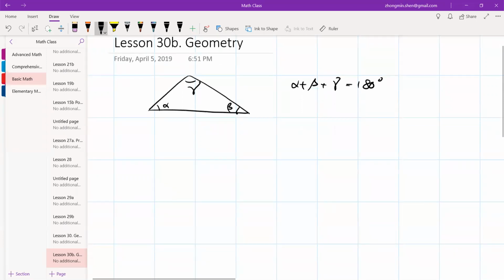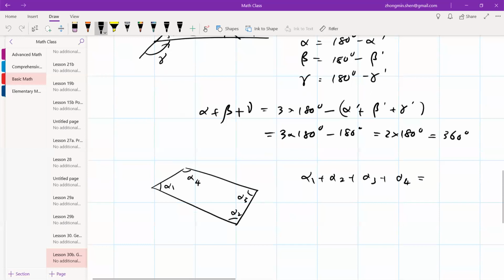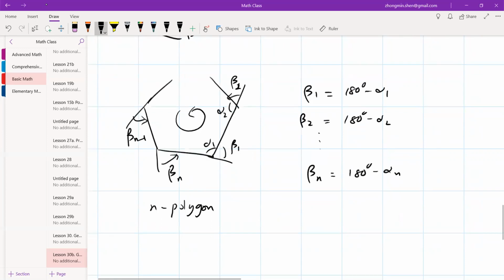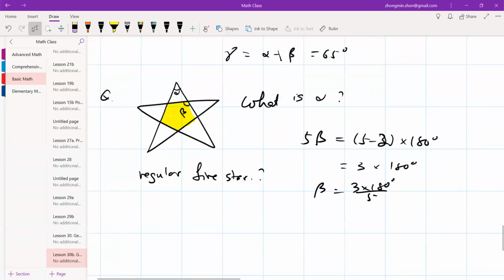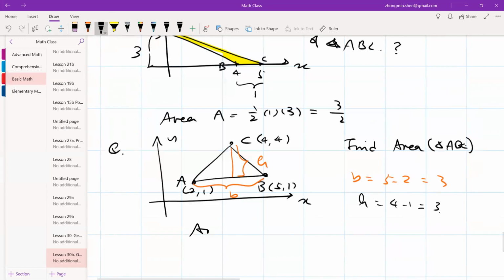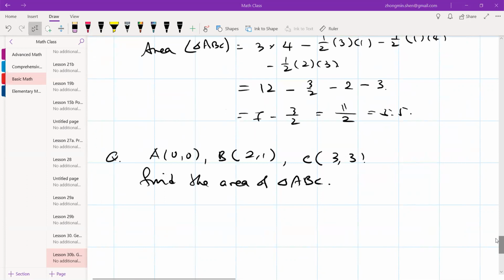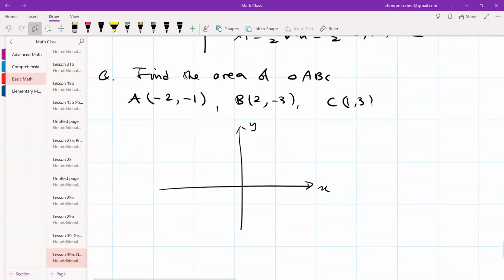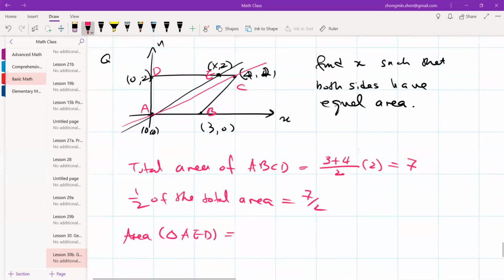BasicMath Lesson 30b: Geometry